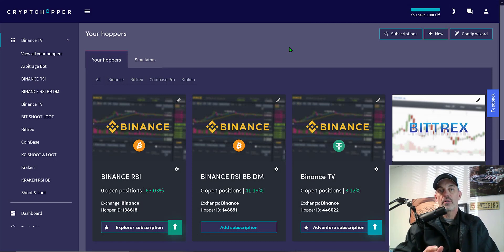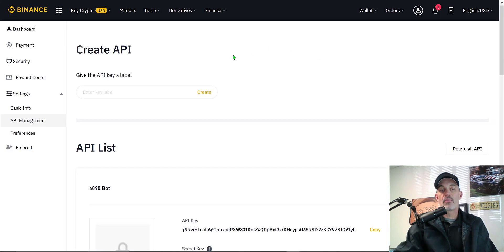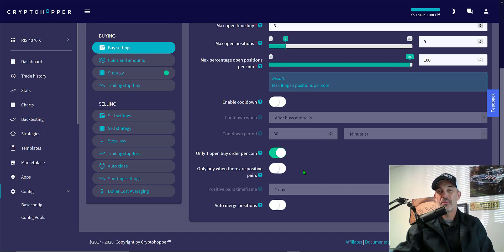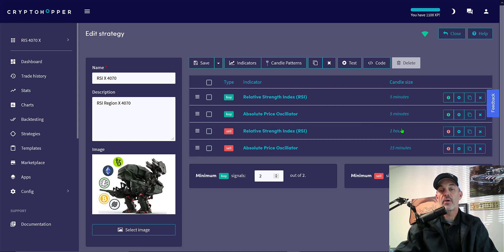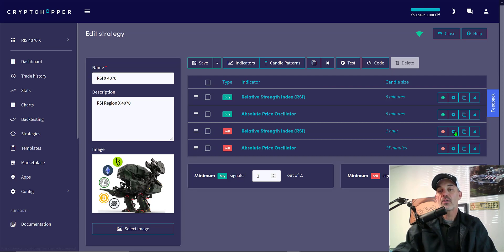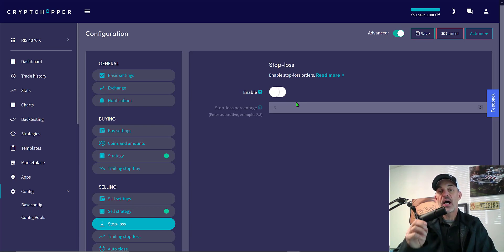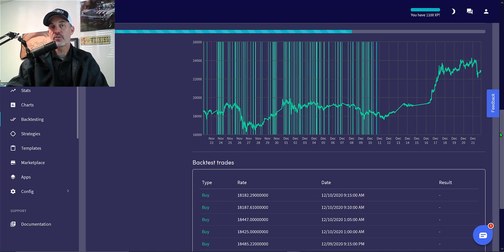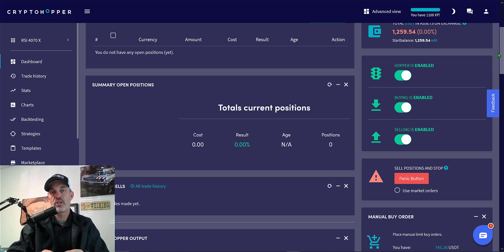How to Setup A CryptoHopper Automated Bitcoin BTC Crypto Trading Bot Strategy on BINANCE Exchange